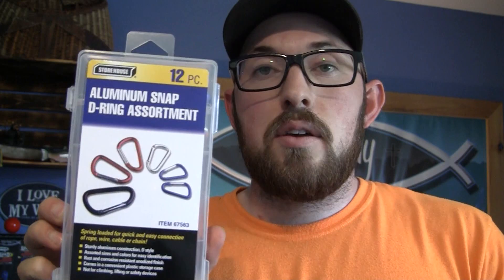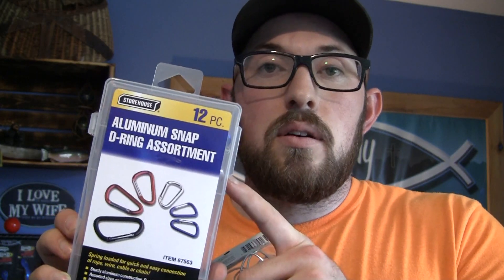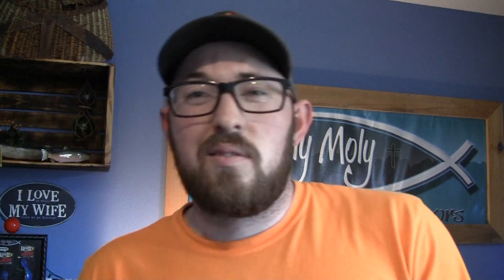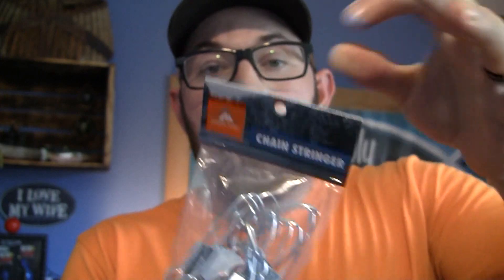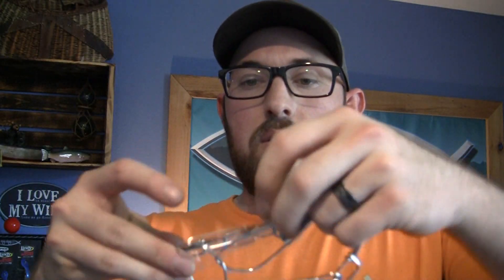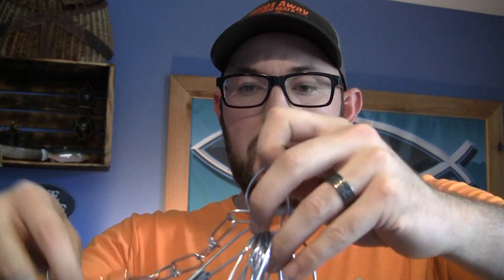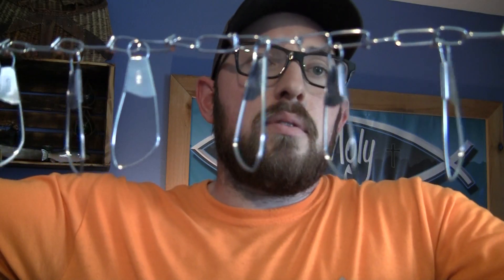DIY Fishing Stringer Stake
Welcome back to another Episode here at Holy Moly Outdoors.  Today we are covering another DIY Project for the bank fisherman.  Recently we did a how to DIY Harbor Freight Fish Stringer, and this Episode builds off that.  We are going to make a simple Stringer Stake that you can use anywhere to keep your stringer secure and keep those fish in the water. Thanks for stopping by to watch!

Walmart Tent Stake 1$
Walmart Ozark Trail Chain Stringer $1.97